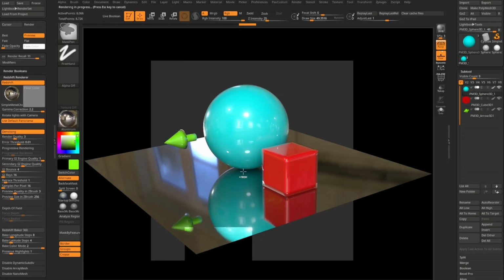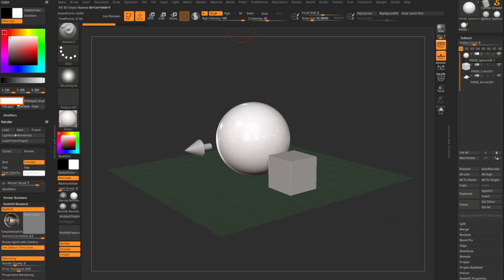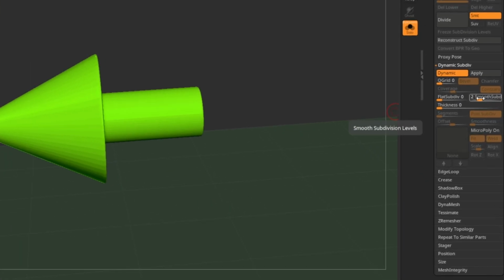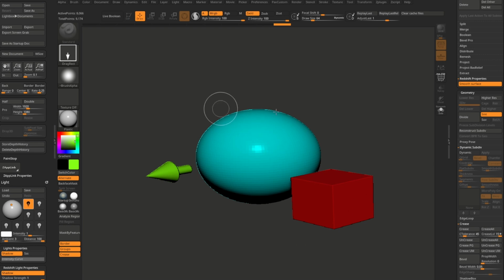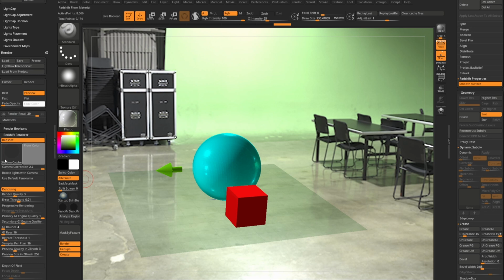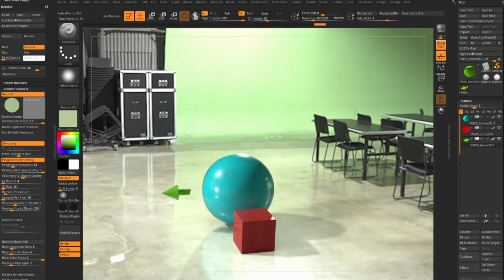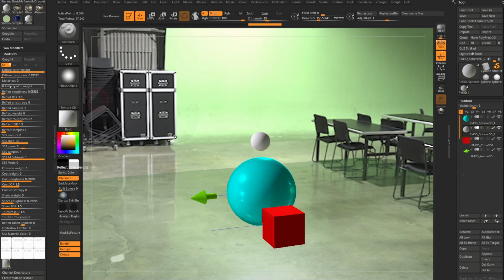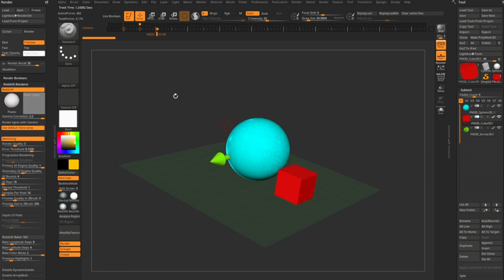ZBrush 2025 Redshift In-Depth Guide: Scene Setup, Materials, HDRI, Shadow Catchers & More!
This in-depth guide covers everything you need to know about using Redshift in ZBrush 2025! From scene setup and turning on the Redshift renderer to advanced features like HDRI lighting, shadow catchers, dynamic smoothing, and custom material settings. Whether you're a beginner or experienced user, this video will help you master Redshift rendering for high-quality results. Use the detailed timestamps below to jump to specific sections and learn at your own pace!

(In order of appearance in video)

0:00 - Intro
1:00 - Scene setup
2:25 - Turning on Redshift Renderer in ZBrush
3:50 - Floor Settings
5:15 - Camera Settings and saving cameras
6:35 - Assigning Floor materials
9:00 - Assigning color to objects with Polypaint & Colorize
13:25 - Render Region and pause render
14:00 - Redshift Properties Smooth surface
15:43 - Control loops and Dynamic Smooth
19:15 - Crease and Dynamic SmoothSubdiv
22:38 - Turning off ZBrush default light
23:50 - Use Default Panorama on and off
24:11 - ZBrush Lights, Shadows & Settings
27:14 - Document background
27:44 - Image Size & Zoom
31:08 - Redshift Default Panorama
32:28 - Custom and Lightbox HDRI Panorama .exr files
35:10 - Background Settings - Gamma, Exposure & Rotate
37:19 - Floor Plane Shadow Catcher
38:10 - Geometry Plane Shadow Catcher
40:16 - Add Reflections to Shadow Catcher
41:07 - Render Recall
43:00 - Bucket Render Denoising, Quality & Error Threshold
46:19 - Progressive Rendering & Progressive Iterations
48:54 - Saving custom Redshift Materials
50:30 - Depth of Field
52:13 - Redshift Polypaint Materials vs Preset Materials
56:10 - Redshift Material Settings
59:05 - SSS Material Settings
1:00:34 - Emissive (Emission) Settings
1:02:00 - Timeline Movie Animated Camera Render
1:05:27 - Saving Project and Render Settings